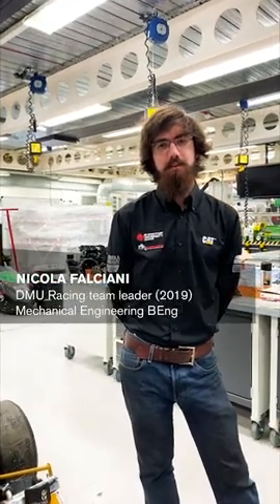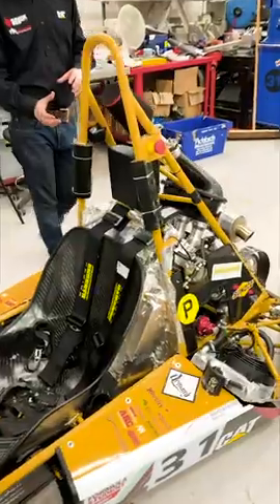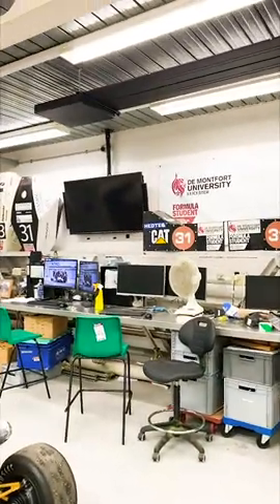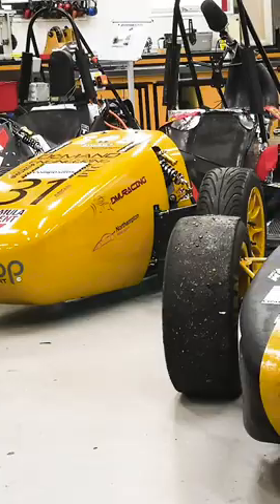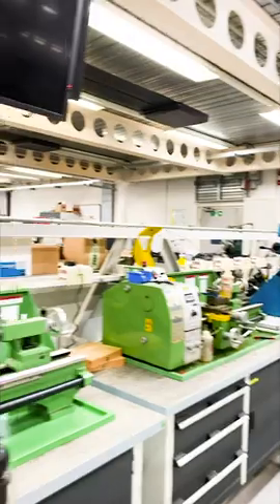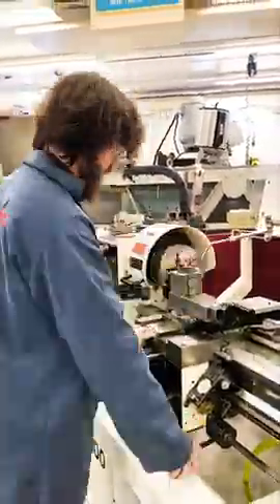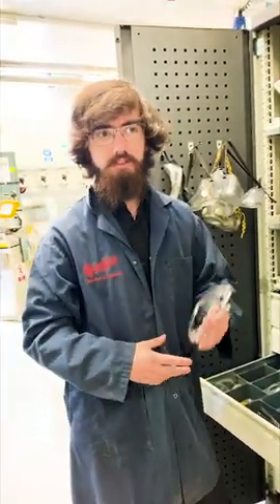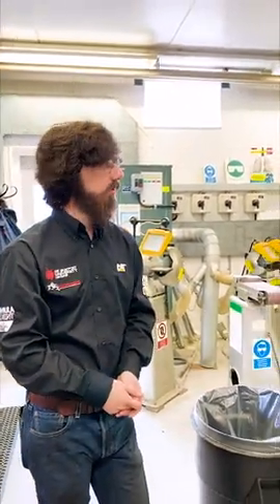DMU Racing workshop tour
Take a tour around the fascinating mechanical engineering workshops at De Montfort University Leicester (DMU), where the students from DMU Racing build cars to compete at the annual Formula Student competition at Silverstone.